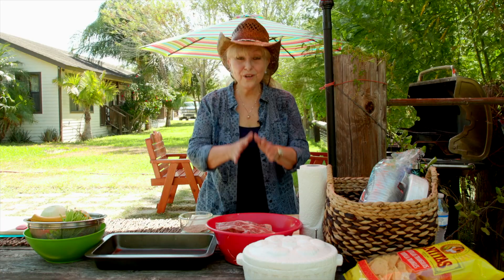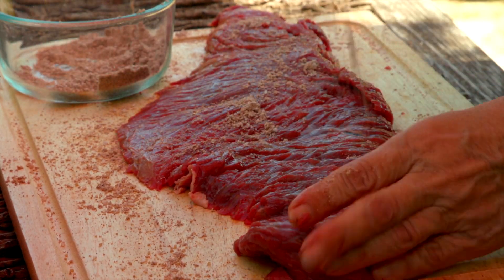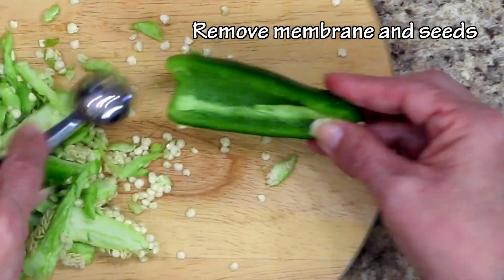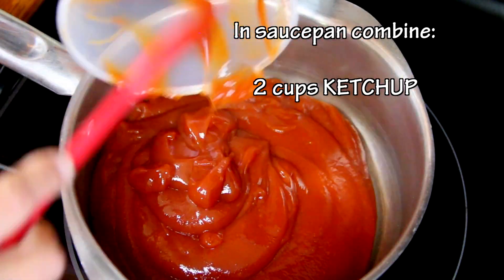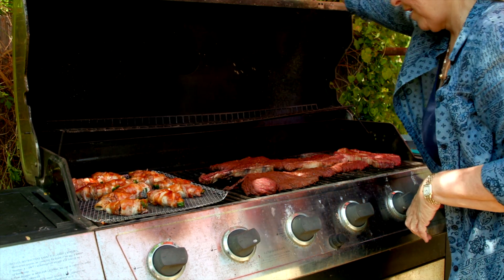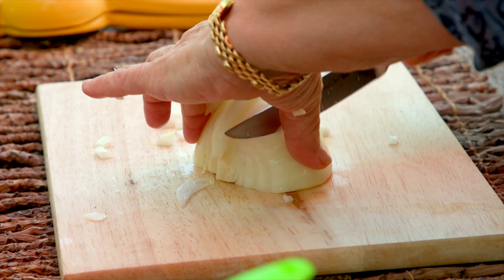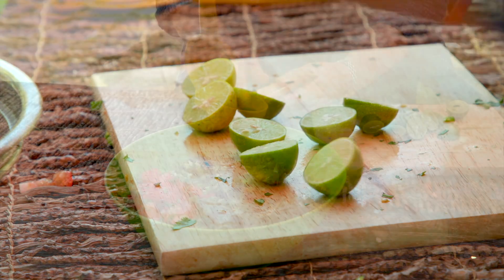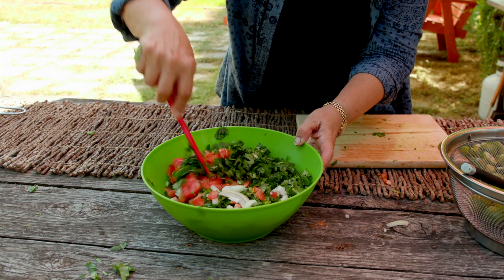Discover Texas Episode 50 Tex Mex on the Grill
This Discover Texas might be too hot to handle, but we dare you to try anyway!